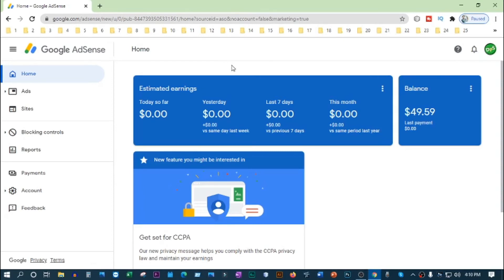Google AdSense Pin Verification 2021 Bangla YouTube AdSense Letter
I have shown through this video how to verify 2021 Google AdSense account.I think those who do not know the subject must know through video.And you can easily verify your account.We have discussed the full content through the video. Watch the video from the beginning.

googleadsensepin verefiedwithoutpin how to verify google adsense address without pin tutorial googleadsensepinverification googleadsensepinnotreceived adsensepin how to request google adsense pin in quick and easiest way adsensepinappy adsensepininpakistan adsensepinverification.